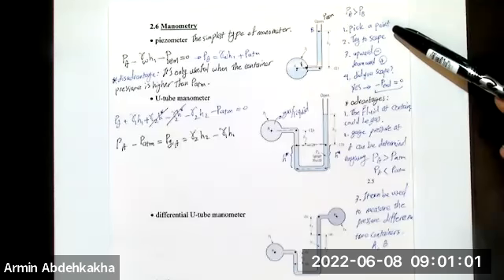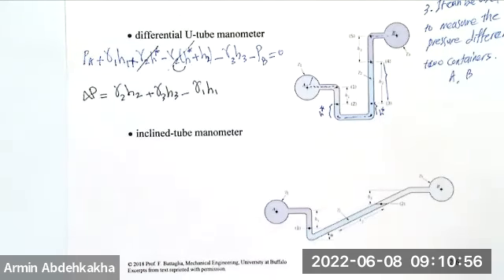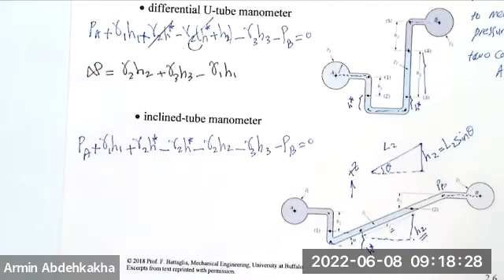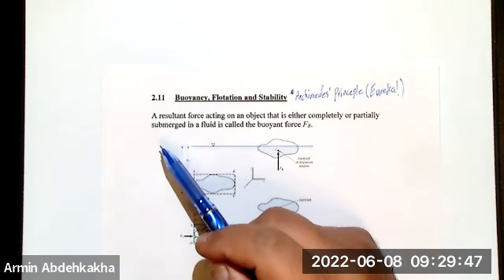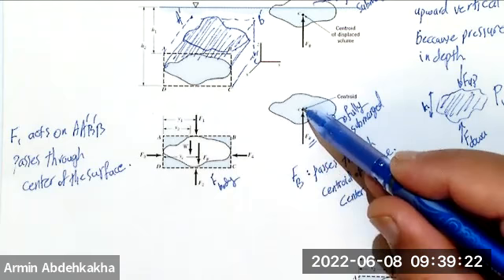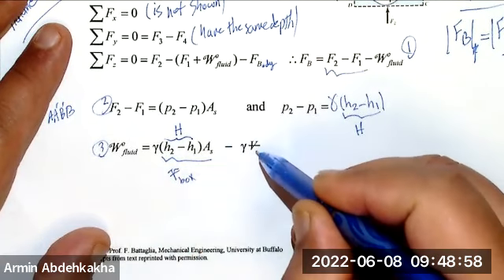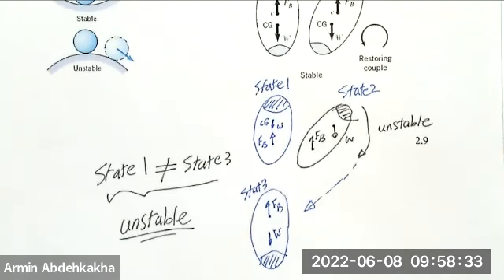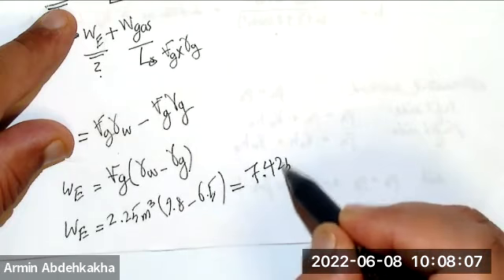Buoyancy, Flotation, and Stability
Archimedes’ Principle
Stability and Examples